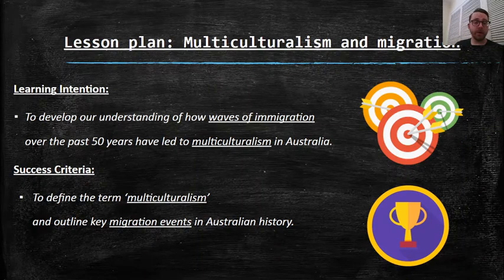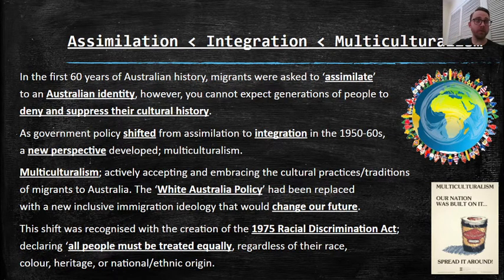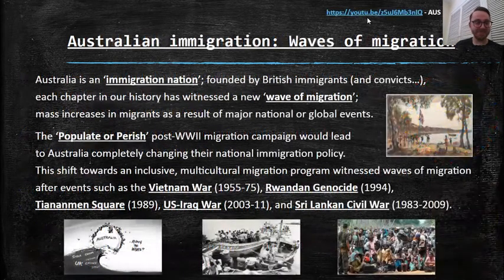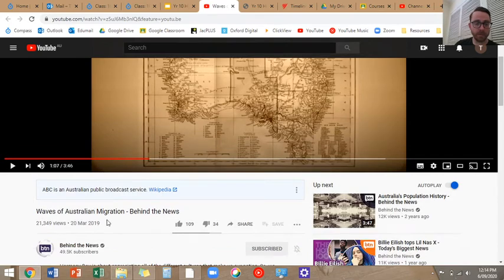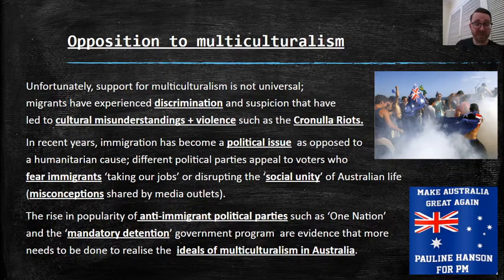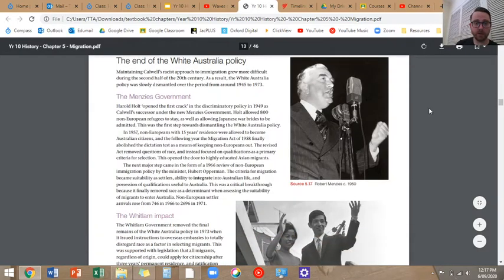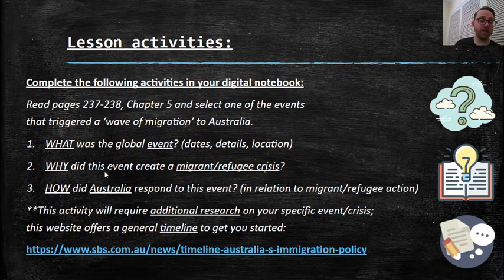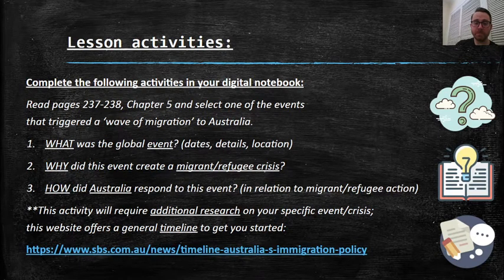11/9 - Yr 10 History: 'Multiculturalism and migration'